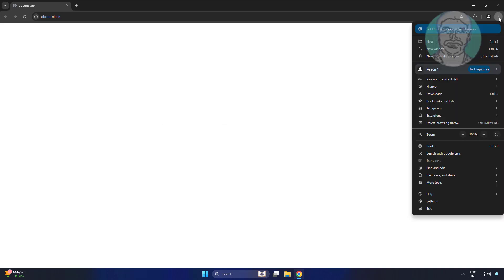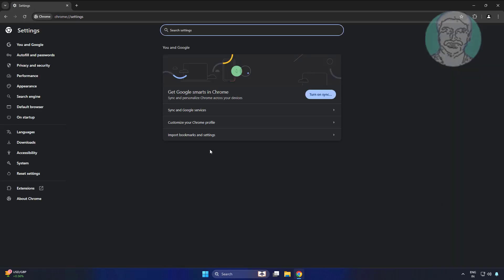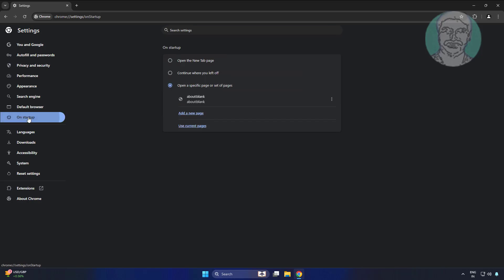How to Remove Blank Page On the Startup of Chrome Browser On Windows 11/10/8/7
This Tutorial helps to How to Remove Blank Page On the Startup of Chrome Browser On Windows 11/10/8/7

00:00 Intro
00:23 Open Browser Settings
00:31 Add New Page
00:44 Remove Old Page
01:00 Closing